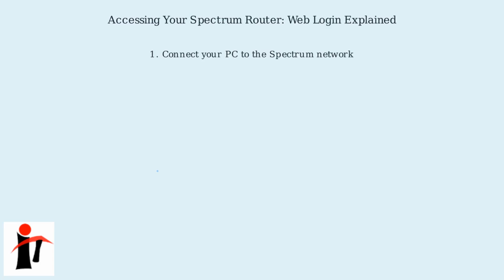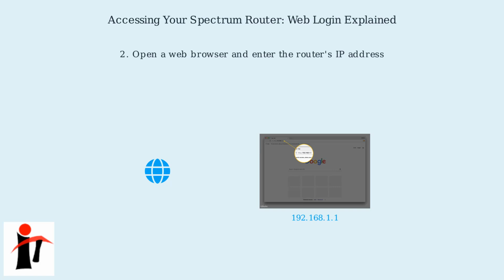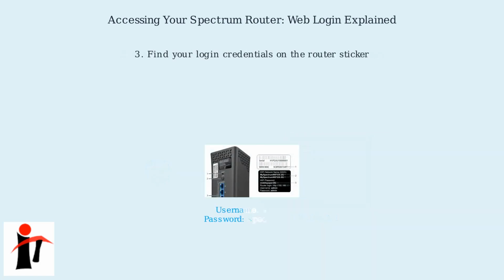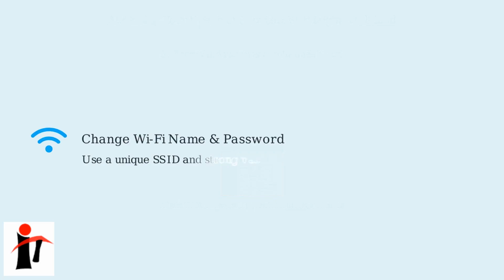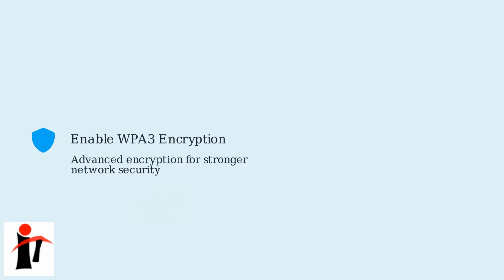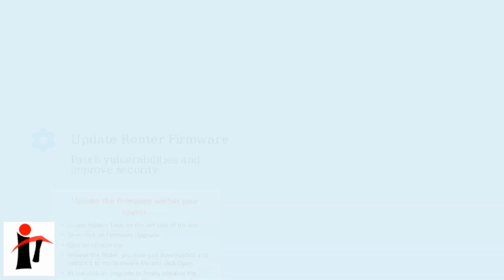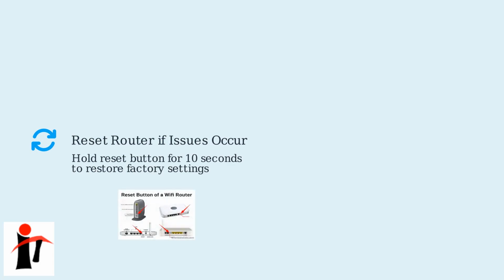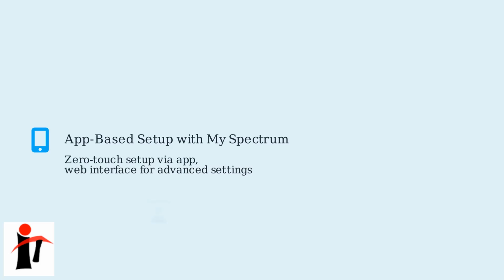How to Access Spectrum Router from PC – Web Login, IP Address & Setup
🌐 Learn how to access your Spectrum router admin page easily.
🔑 Step-by-step guide for login IP, username & password setup.
⚡ Configure WiFi, security settings & network preferences quickly.
✅ Manage your Spectrum router efficiently from any device!